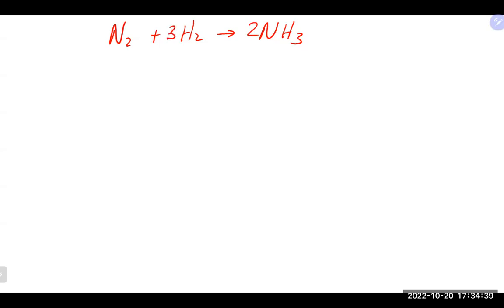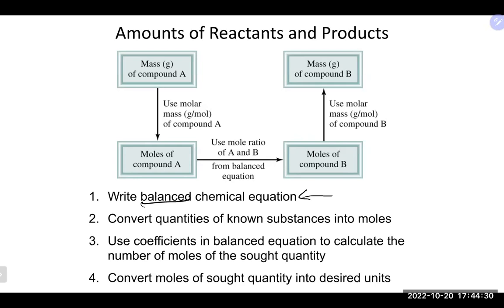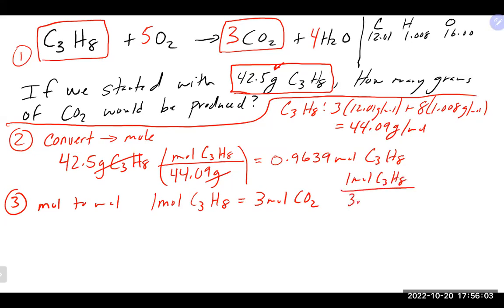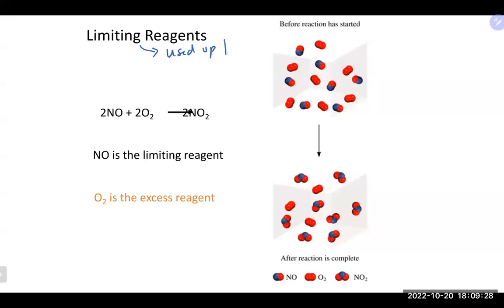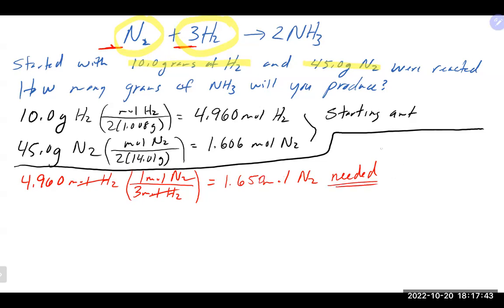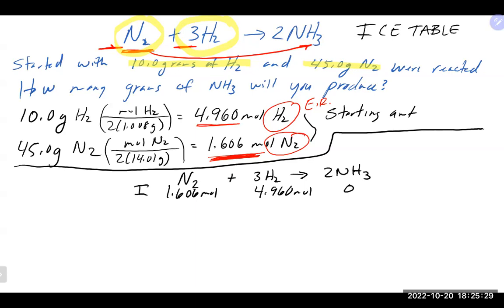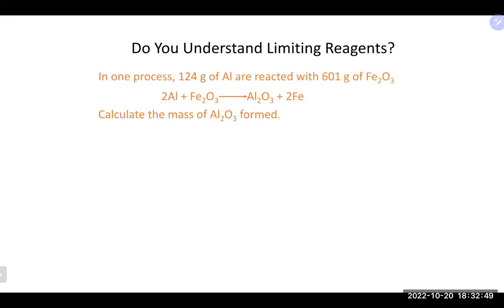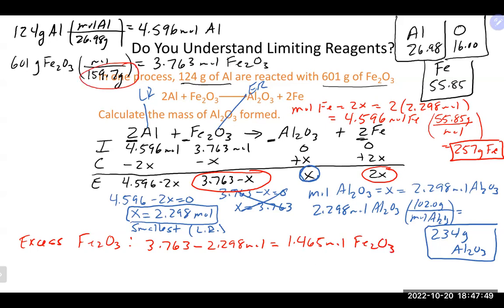Chem 200A Lecture 10/20/22 (Stoichiometry)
We lectured on Stoichiometry (stoichiometry, limiting reagents)